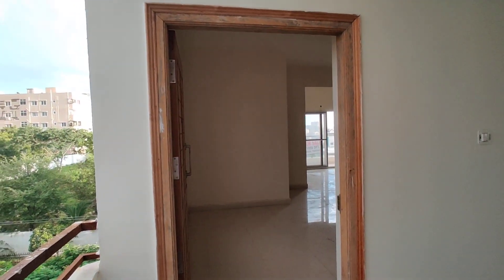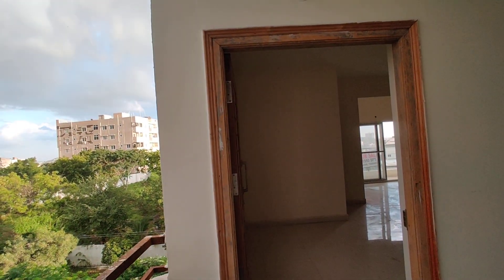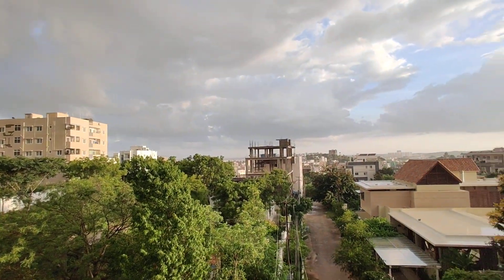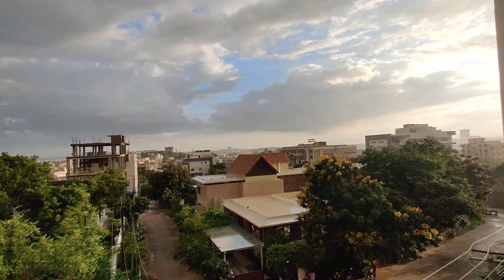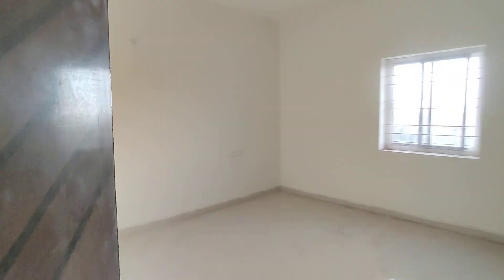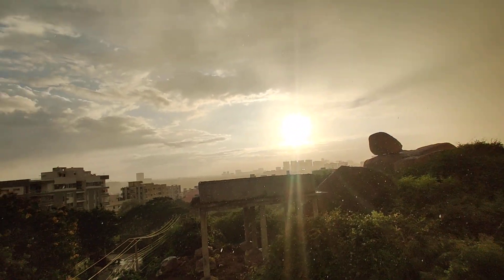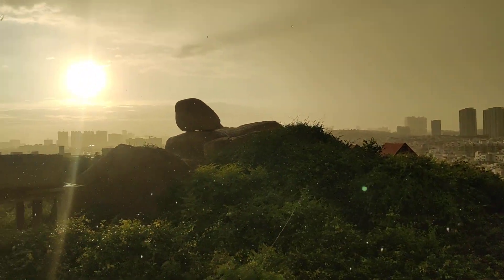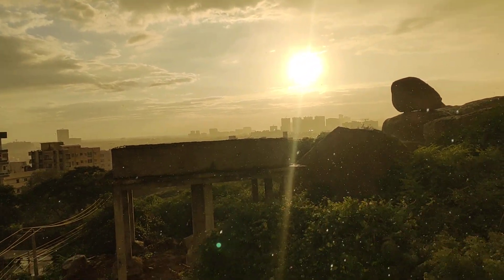Lifestyle Homes At Dollar Hills |3Bhk Flats For Sale in Hyderabad | Big Complex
Flat For Sale In Patancheru Hyderabad,
Flats For Sale In Patancheru Hyderabad,